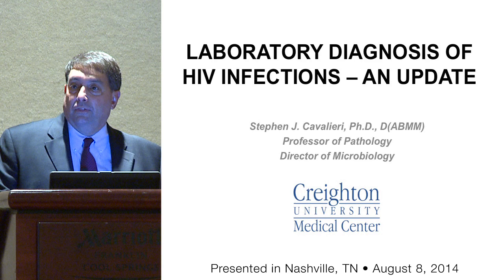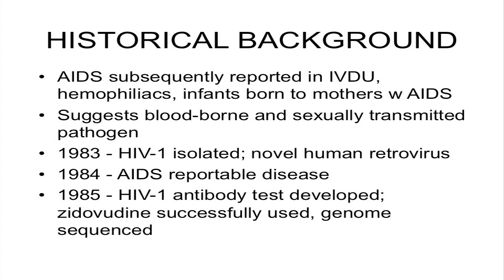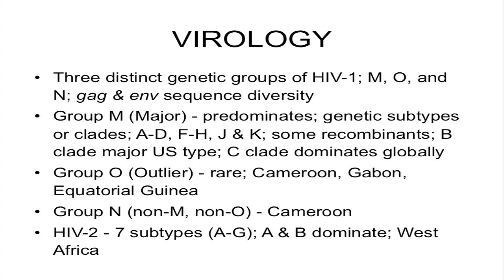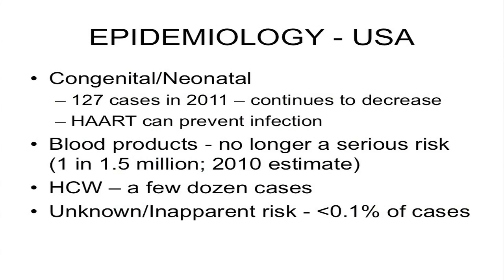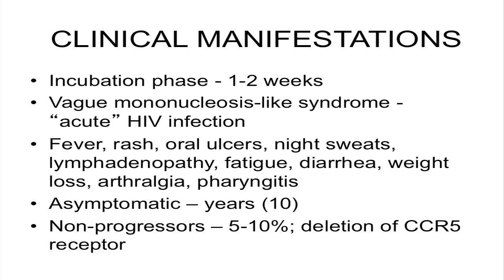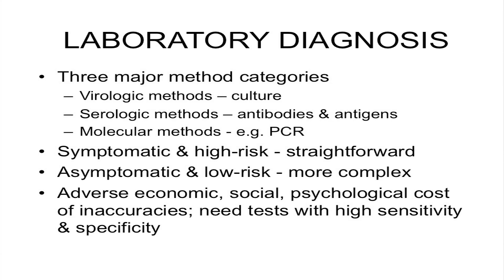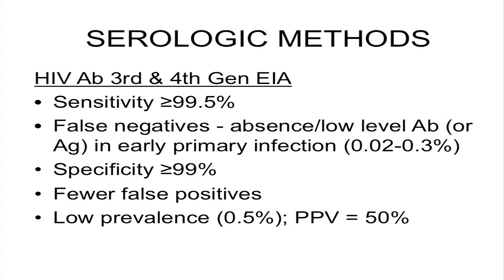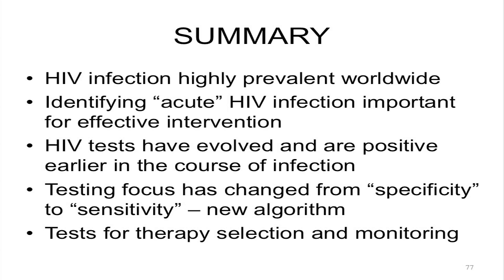Stephen Cavalieri - Laboratory Diagnosis of HIV Infections - An Update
Stephen J. Cavalieri, Ph.D., D(ABMM) from Creighton University Medical Center, is a Professor of Pathology and the Director of Microbiology. In this 50 minute presentation, Dr. Cavalieri will speak to updates in the laboratory diagnosis of HIV infections. The CDC issued a new algorithm for HIV testing. Dr. Cavalieri explains the new changes and, as well, presents a brief historical background on HIV testing.